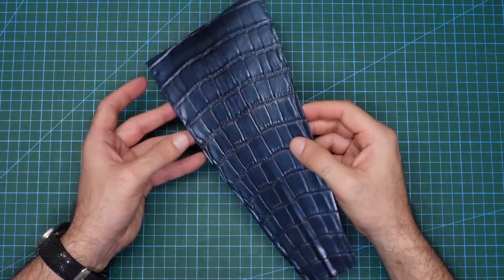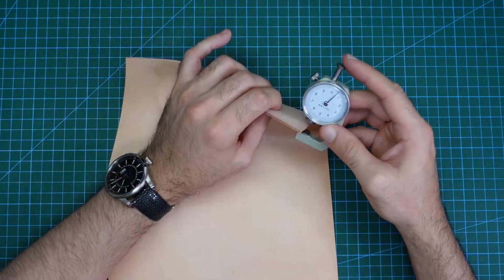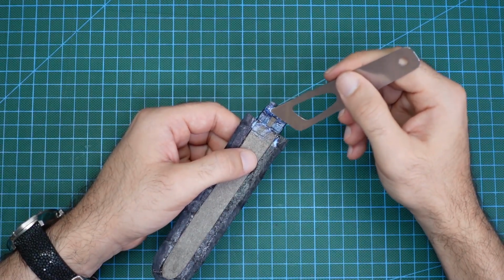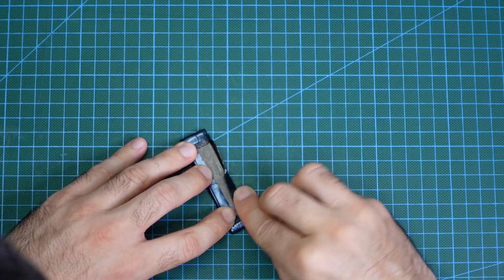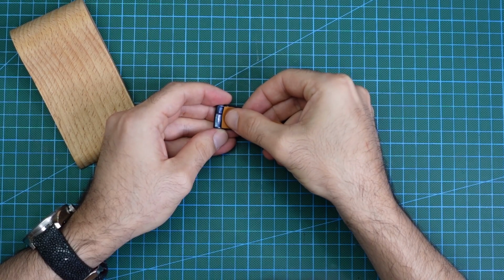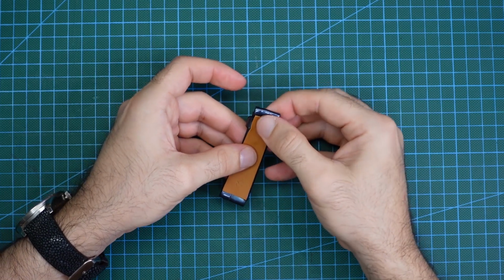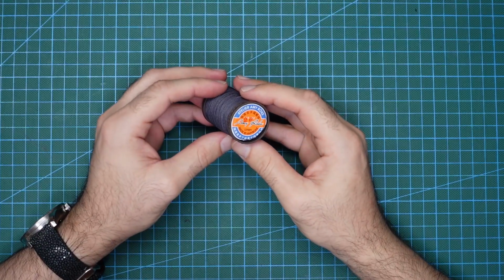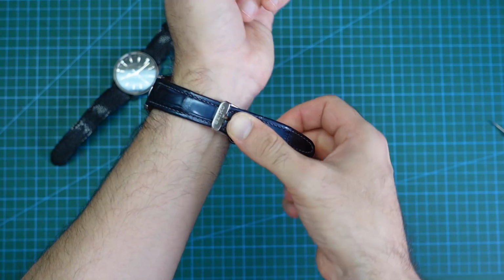Making a CROCODILE Leather Watch Strap (Free PDF Pattern)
Classic crocodile leather watch strap with turned edges

In this video I make a custom leather watch strap using a metallic blue crocodile leather and turned leather edges. For the the inside lining I used Zermatt calfskin, which is the go to leather for watch straps.

00:00 - Introduction
00:21 - Materials
02:12 - Long Strap
03:45 - Short Strap
04:36 - Lining
05:59 - Strap Keepers
07:43 - Stitching
09:06 - Assembly

Tools:
- Kevin Lee Black Diamond pricking irons 2.7mm
- Edge creaser F3 tip
- Skiving knife

Materials:
- Crocodile leather
- Zermatt calfskin from Haas 0.6mm
- Veg tan leather 2mm shaping layer
- Salamander salpa 0.4mm bonded leather reinforcement
- Amy Roke linen thread 0.55mm
- Aquilim 315 contact cement
- Beeswax